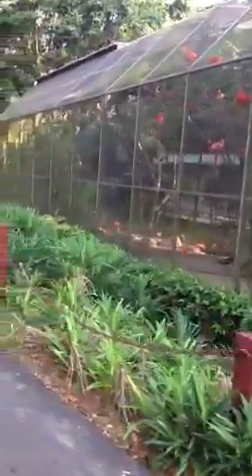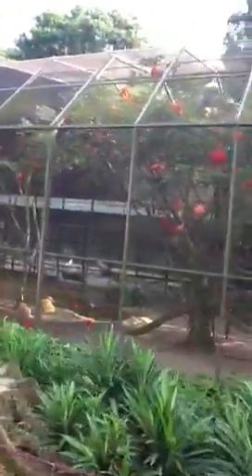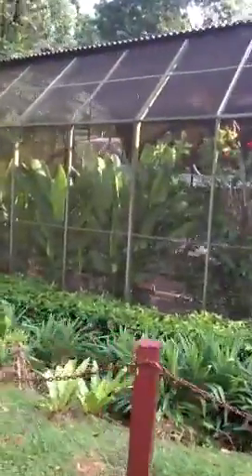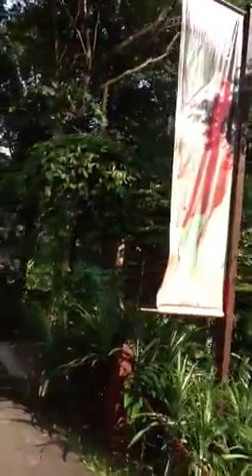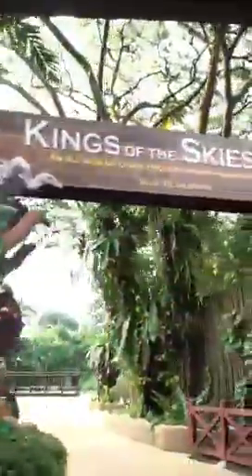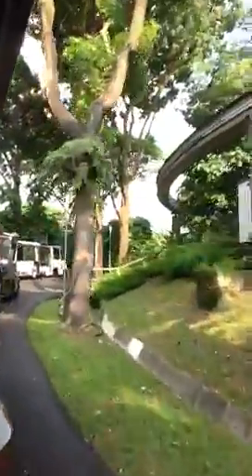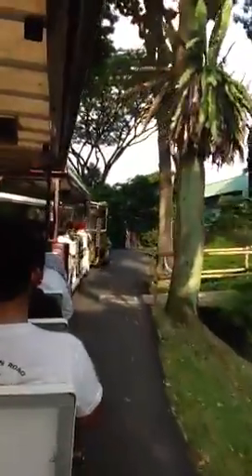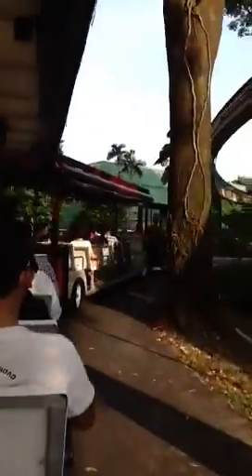JBP part 6, Saturday, Oct 20, 12